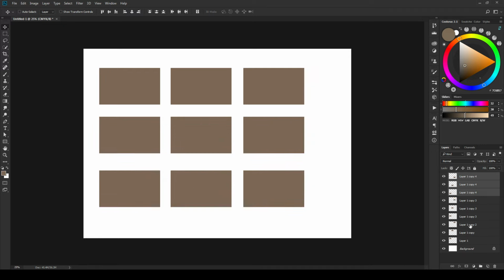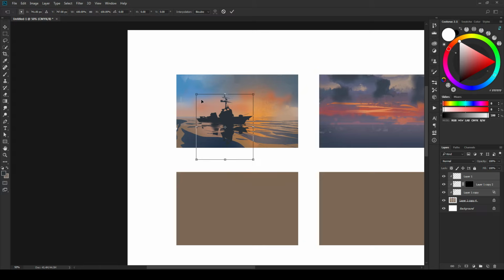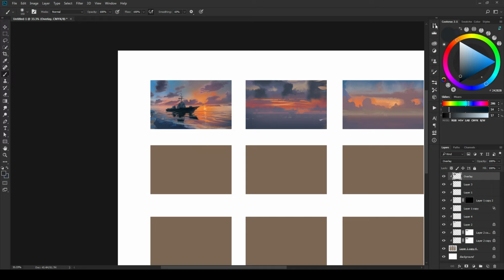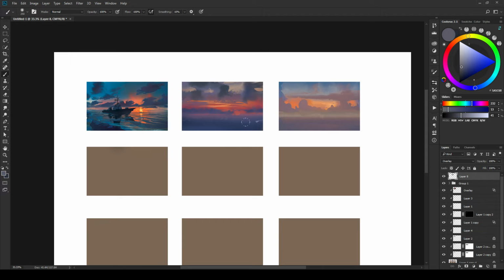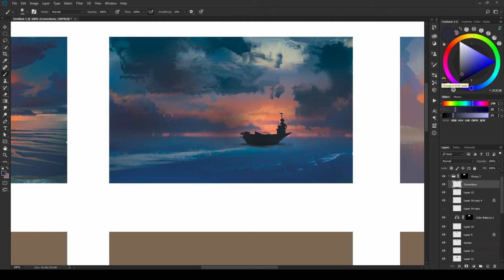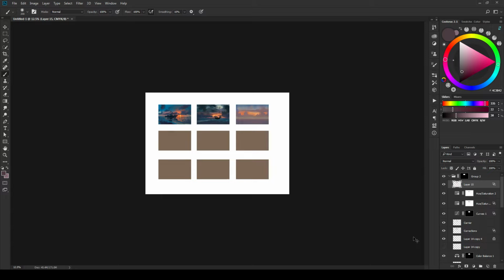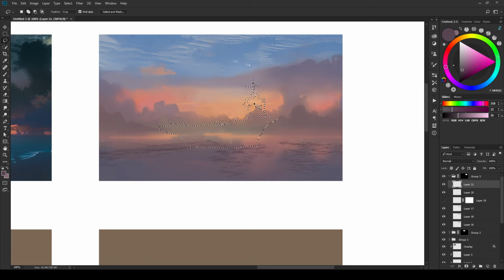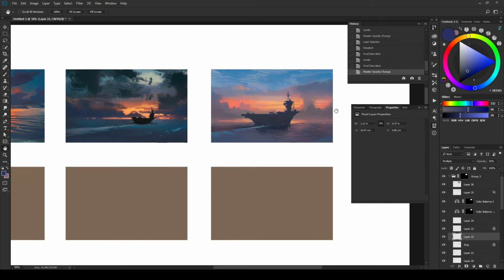Digital Painting - Clouds and Naval Ships - Wednesday Night Live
This painting session is from my weekly Painting Livestream on Wedneday nights at 9PM EST. You can find more of my work